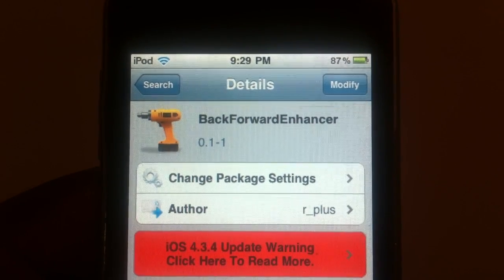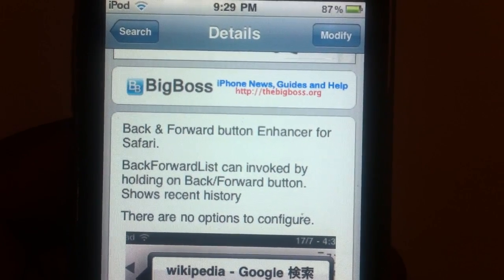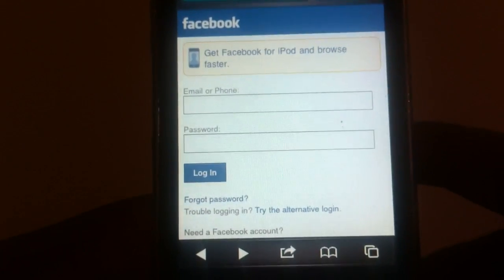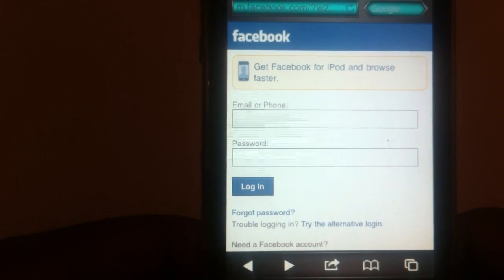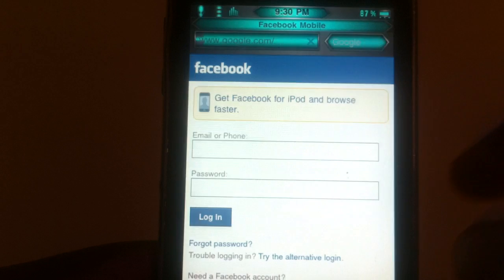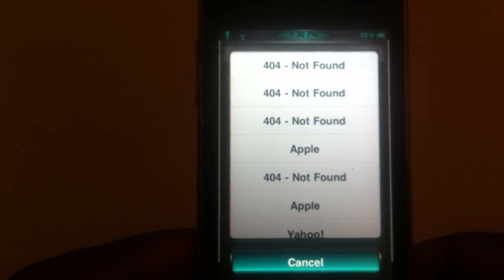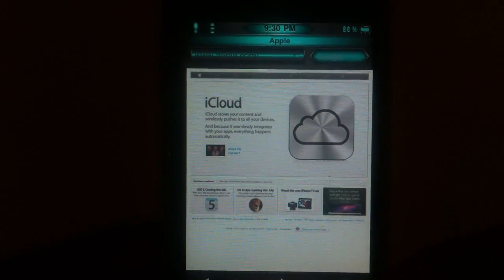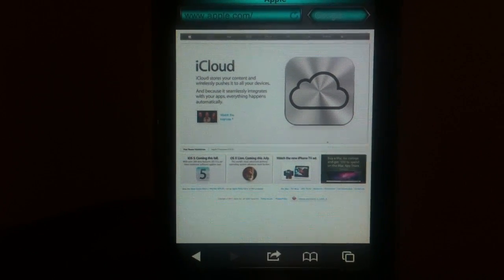BackforwardEnhancer - Make Safari Better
Backforwordenhancer free in cydia